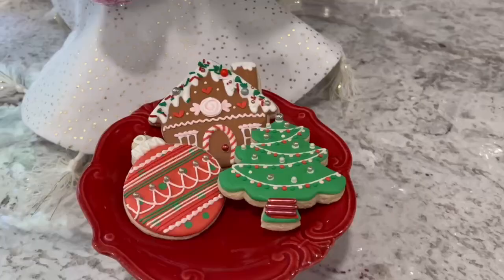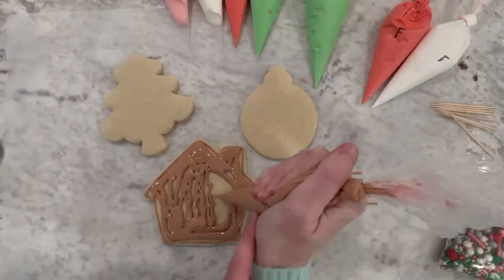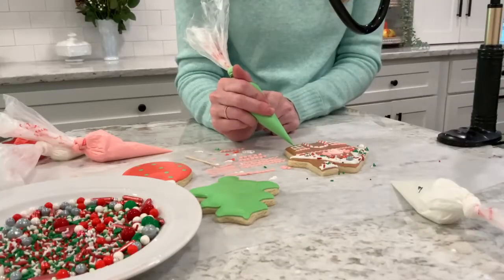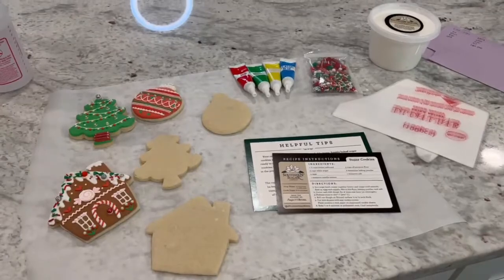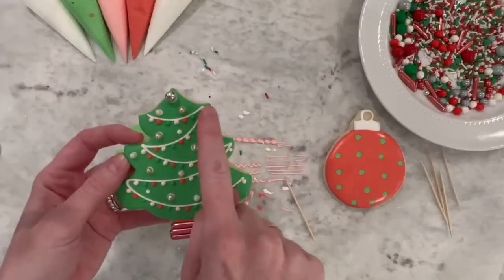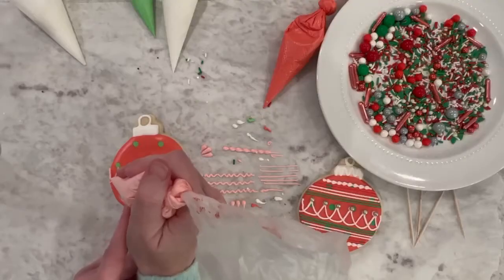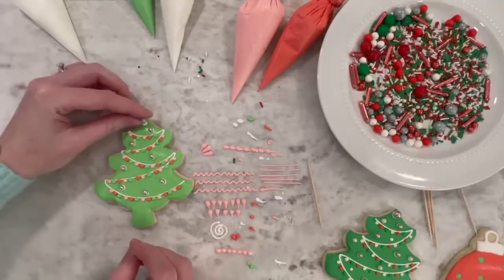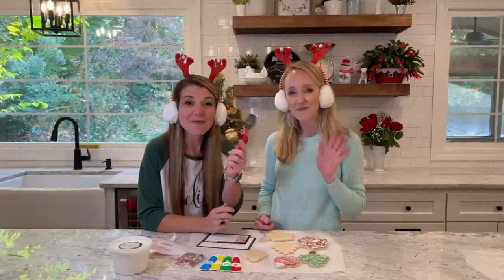SSB Christmas Cookie Kit Trailer